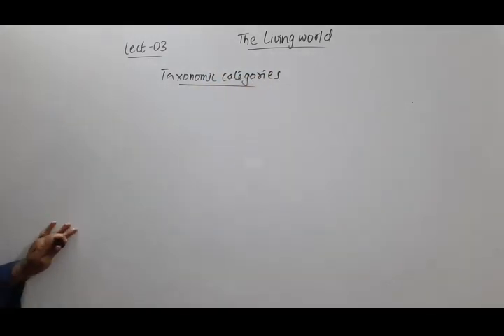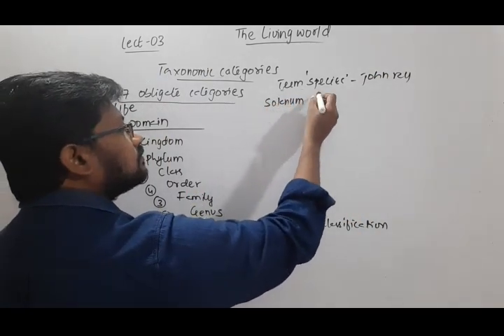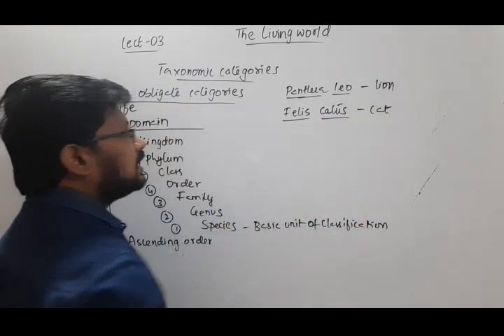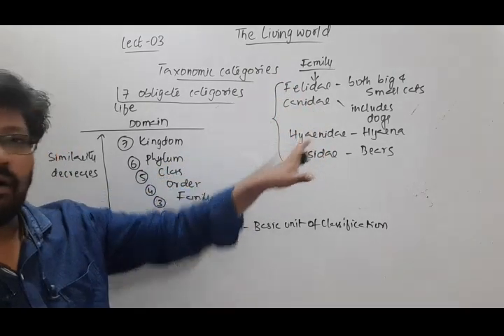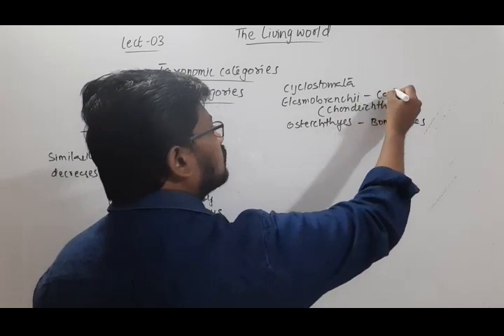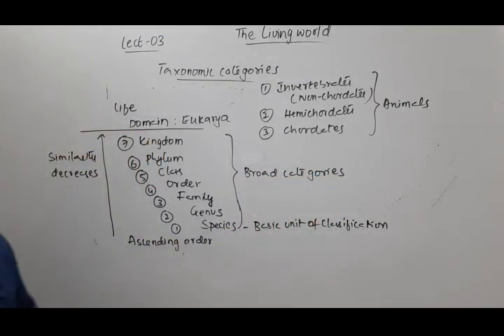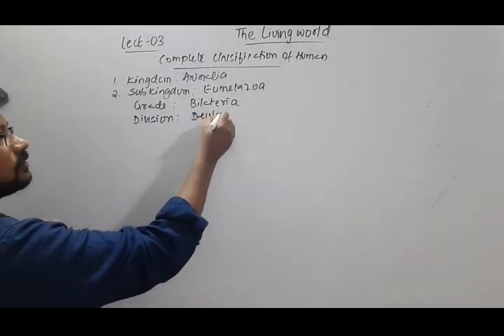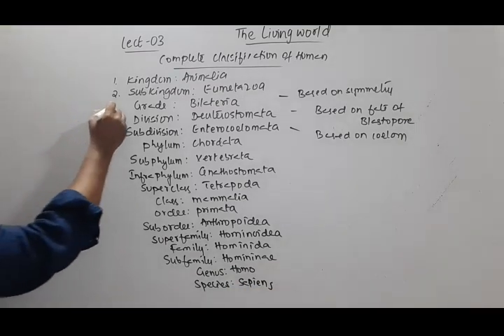Lect-03 | II PUC The living world | Rajkumar Sir